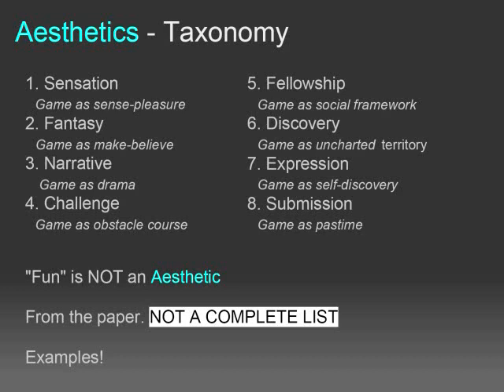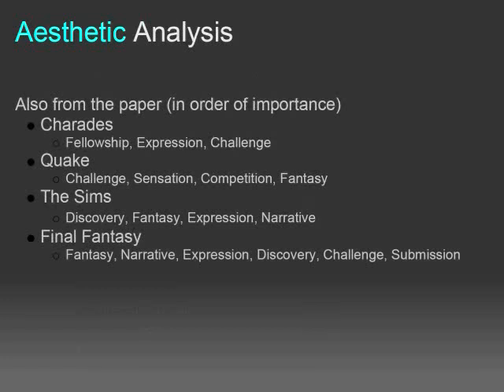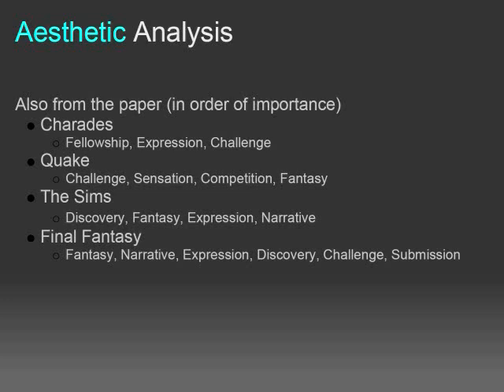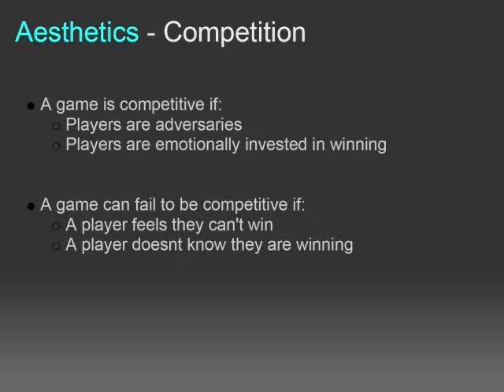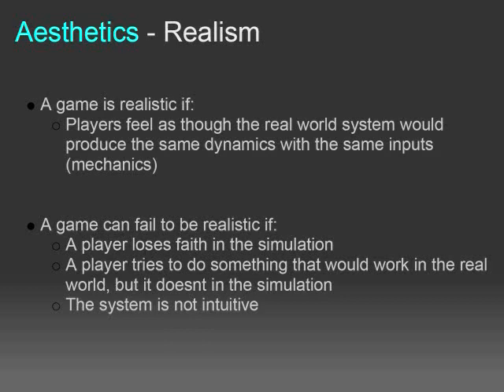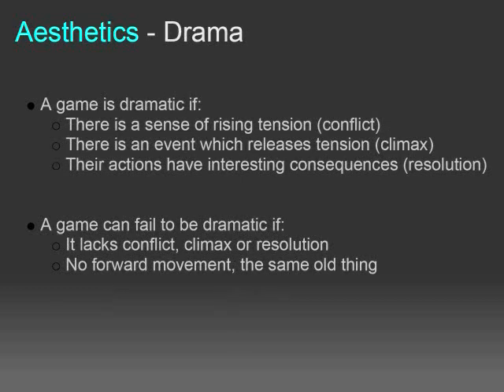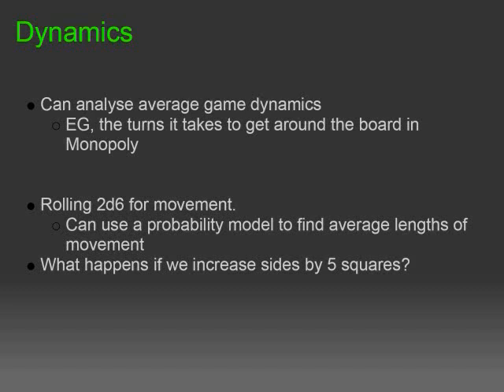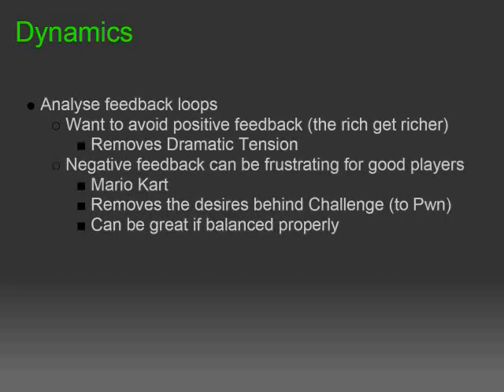MDA Model for Game Design Talk - Part 2/6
The MDA(Mechanics, Dynamics, Aesthetics) Model is a formal approach to game design that encompasses many fields related to Video Games. Dylan Sale from TwoLivesLeft talks about the MDA Model and follows this explanation with some examples.